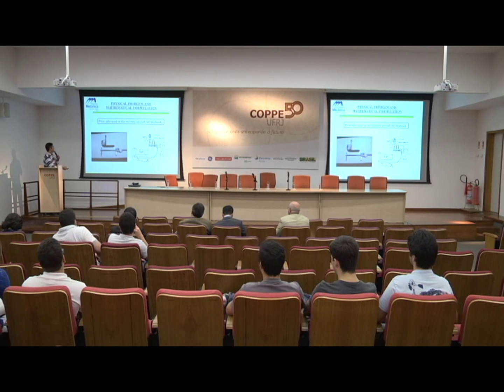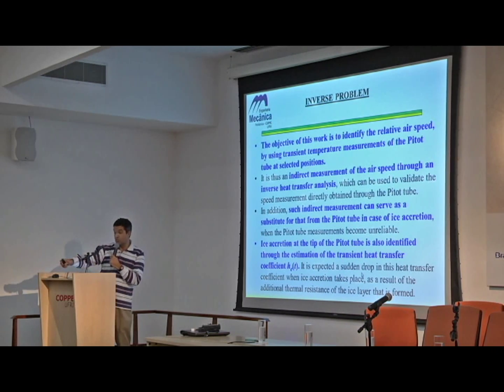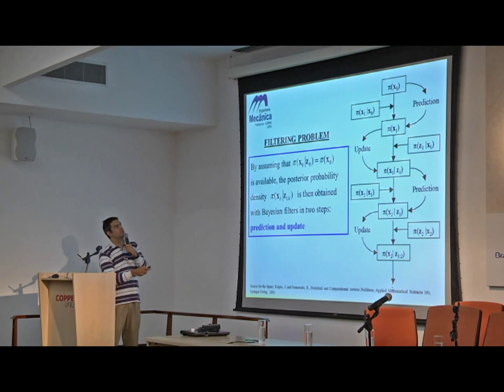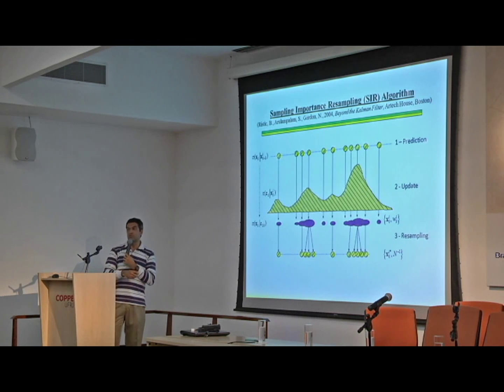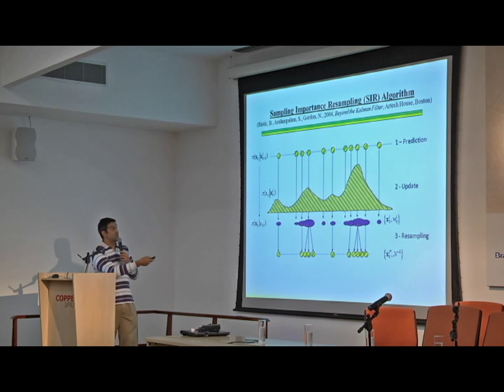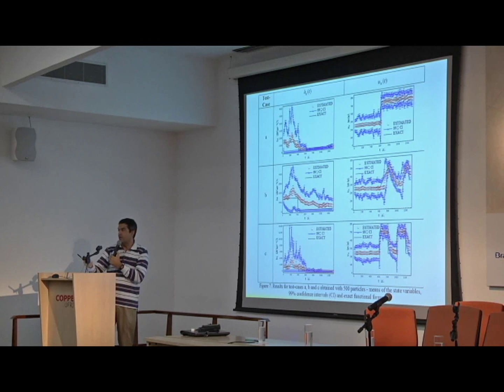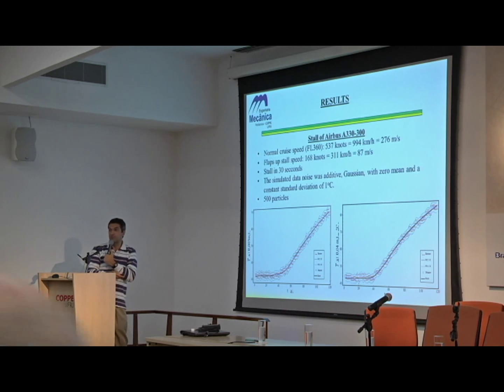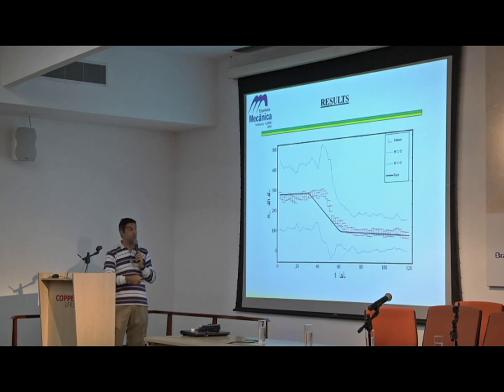Palestra: Prof. Hélcio R. B. Orlande